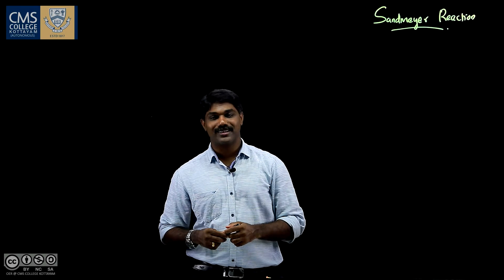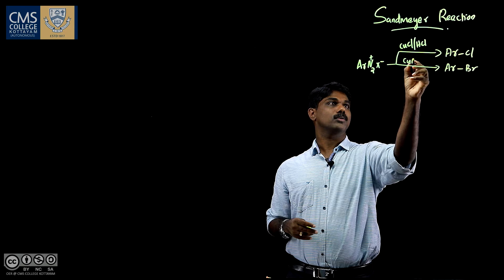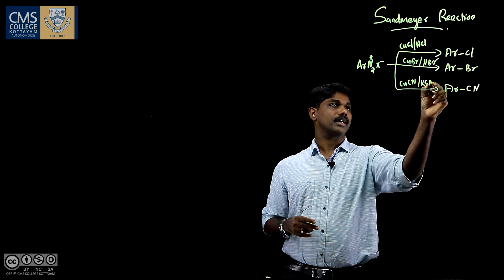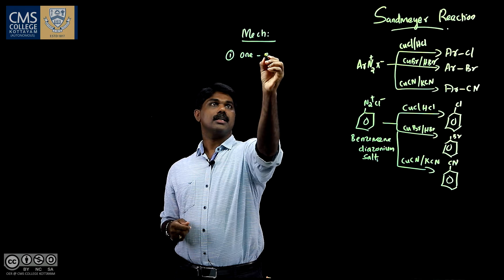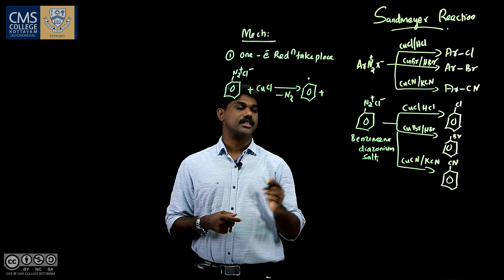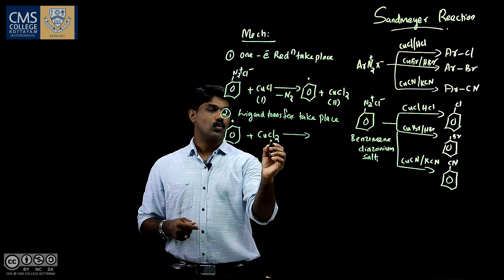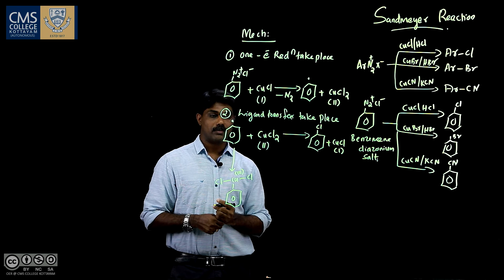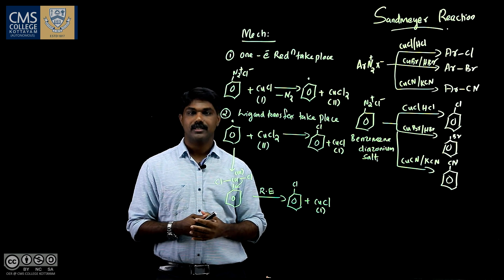Sandmeyer Reaction I Dr. Ajish K. R. I Department of Chemistry